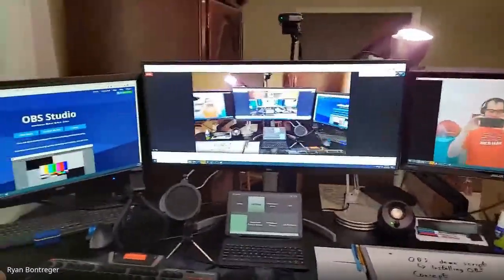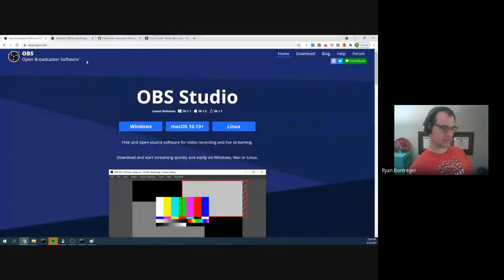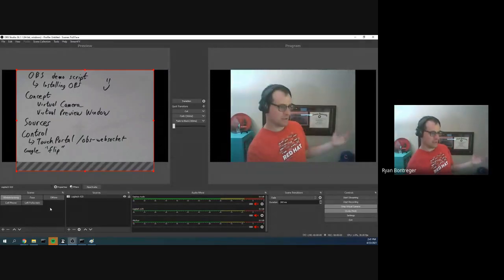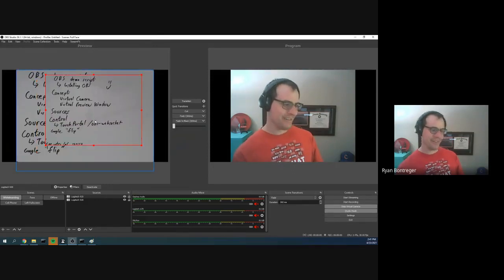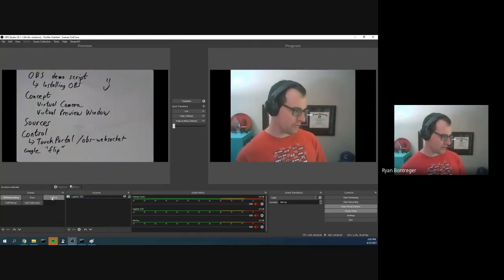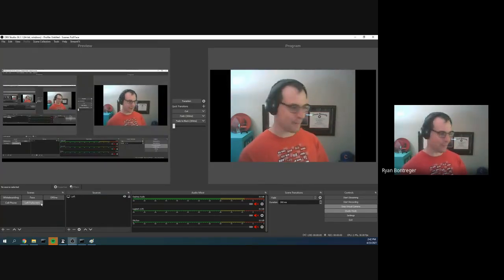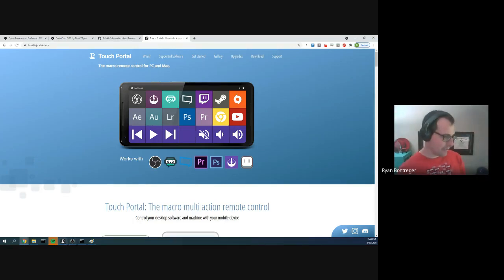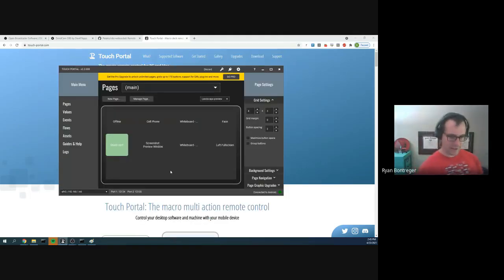Whiteboarding setup with OBS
In this video, Ryan walks through his home-office setup, focusing on how he does whiteboard sessions for clients

The equipment of note used in my setup

Logitech C170 and Logitech C920e Webcams
Samsung Galaxy S20 FE Phone cameras
InnoGear webcam stands
Mead Whiteboard (24in x 18in)
Autonomous Smartdesk 2 XL Home Office